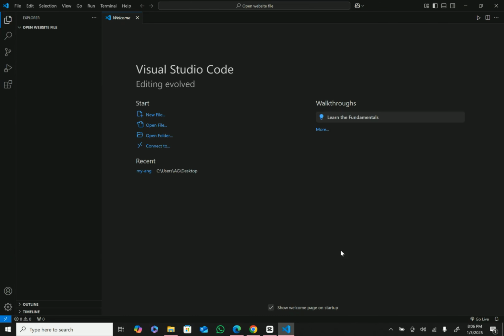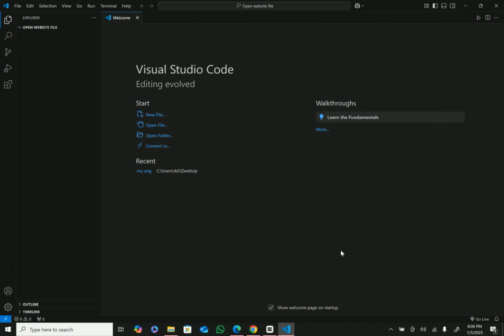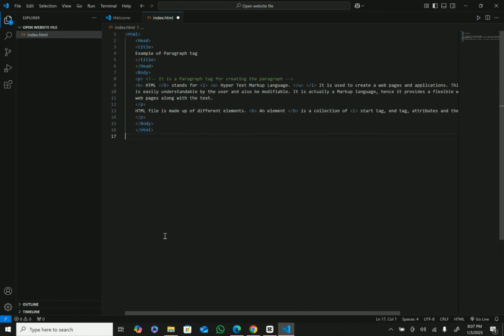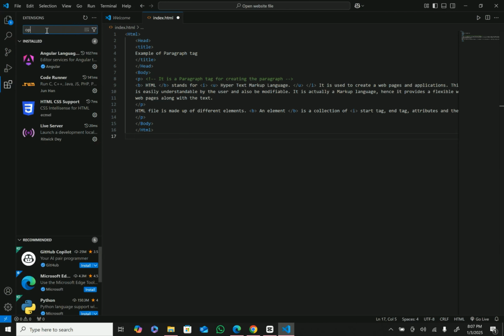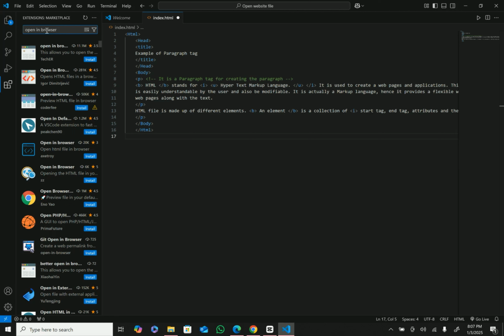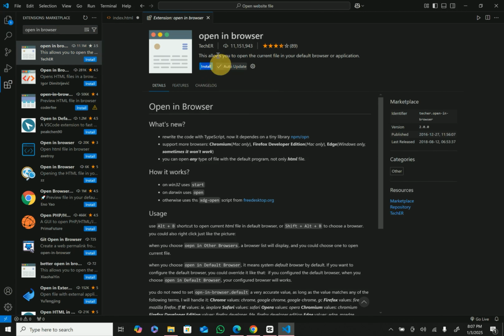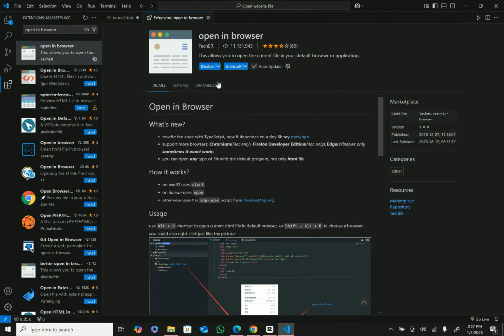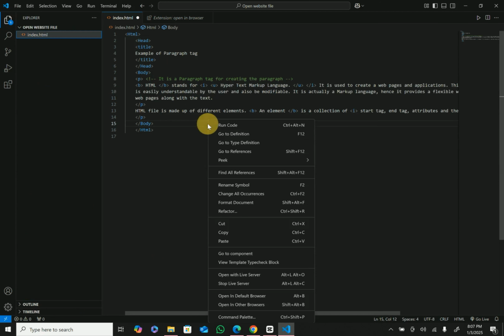How To Publish Website From Visual Studio Code | upload website from VSCode | Full Guide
Publish a website from Visual Studio Code with step-by-step instructions designed to make deployment simple and efficient. This tutorial explains every detail of preparing your project, configuring settings, and uploading your files so your website goes live quickly and without errors.

Leave a comment suggesting other website deployment, coding, or VSCode topics you’d like to see covered—we love creating content inspired by your ideas!